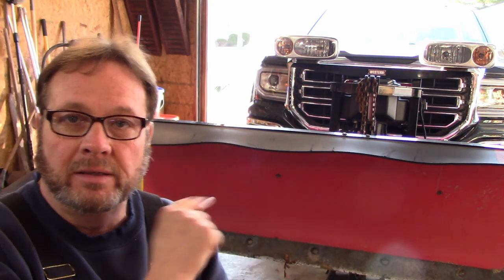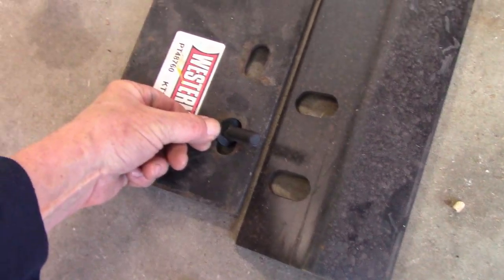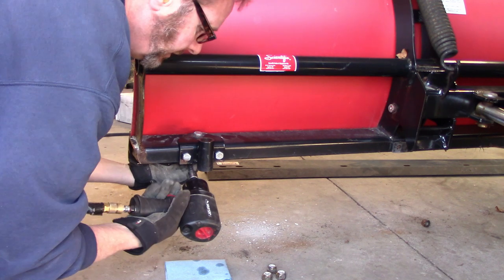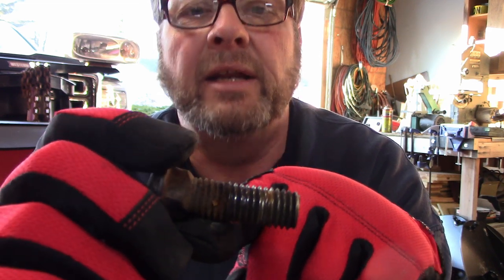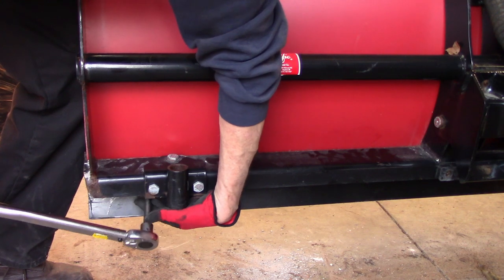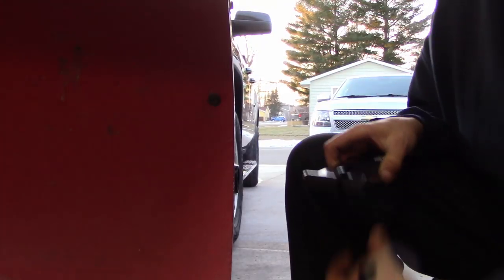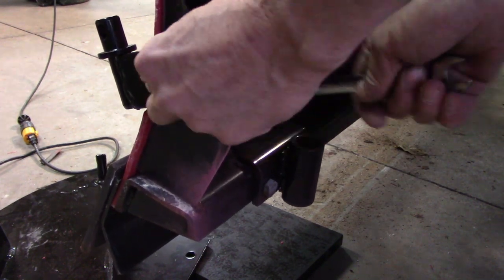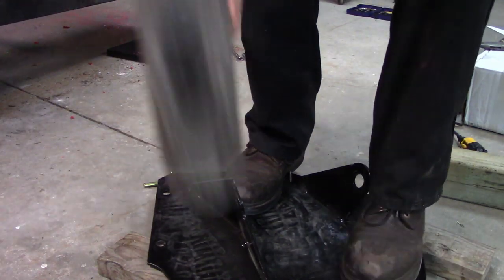New Cutting Edges and Wings on Western Midweight Poly Plow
Time for some new edges on the old plow and add some wings to help with the spill off
Vicki's YouTube Channel
Size Large and Extra Large
Mailing address

486 S. Ripley BLVD
Ste #309

Save money on everyday purchases with this app.